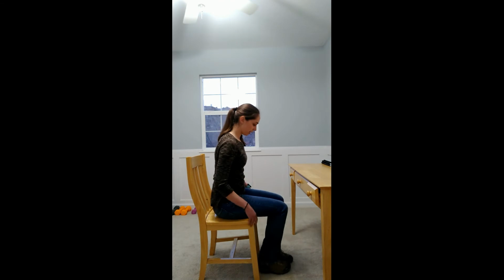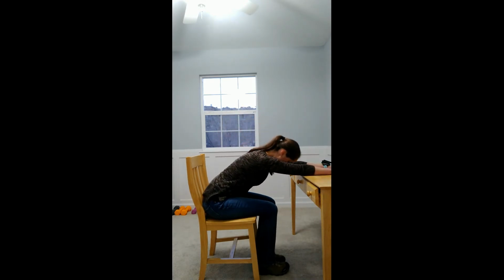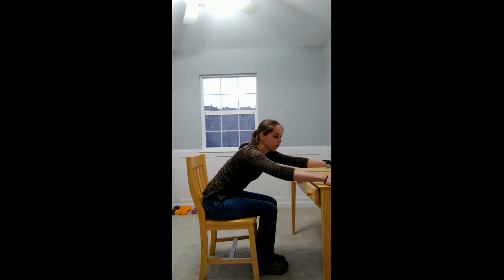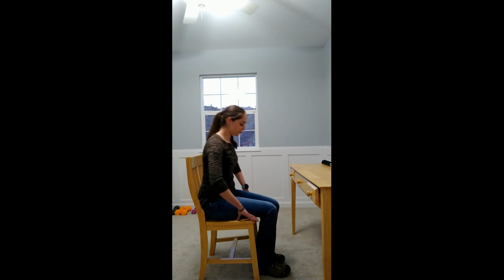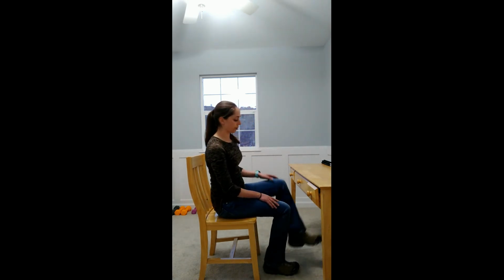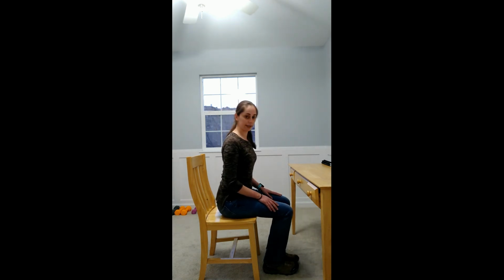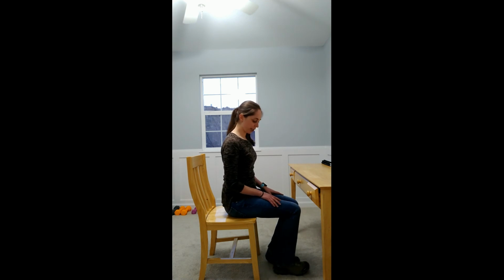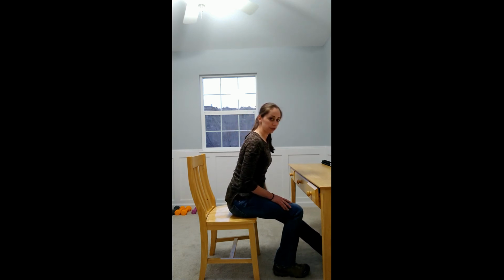Seated Stretches for working from home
Working from home? Sitting more often? Needing some back relief? Posture support?

HOPE PT's Jaquelyn (board-certified clinical specialist in orthopedic physical therapy, & a certified strength and conditioning specialist) shares with us some stretches we can do right at home! Learn a child's pose prayer stretch in a seated modification as well as a few lower body stretches for the glutes and hamstring areas.